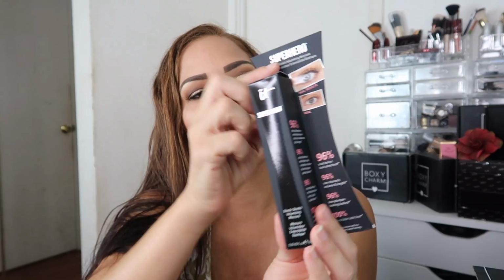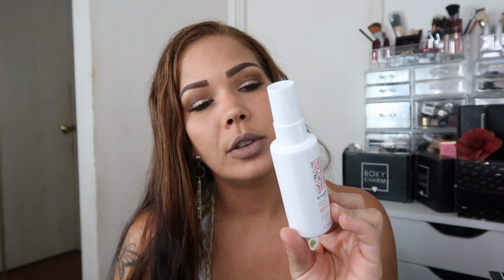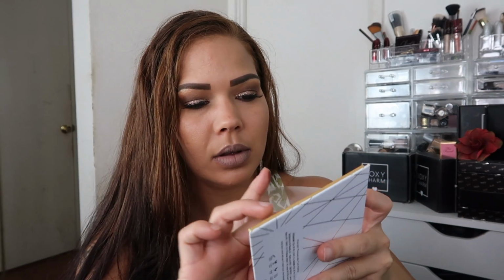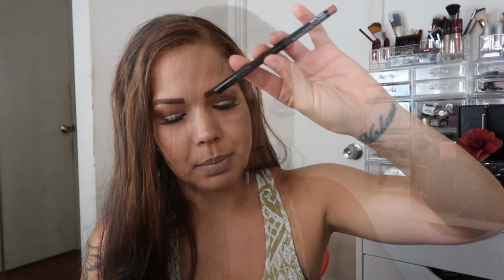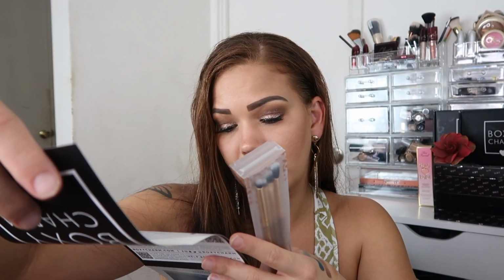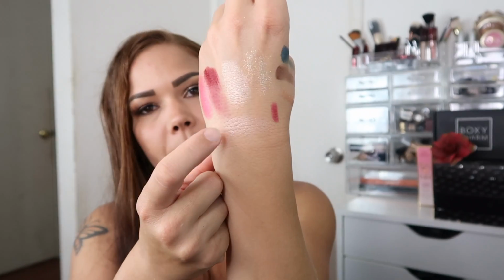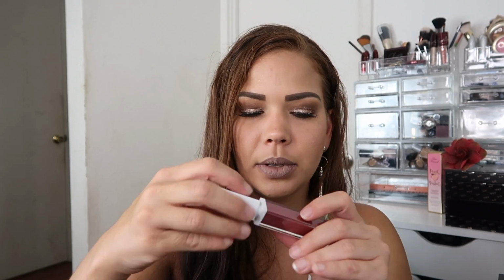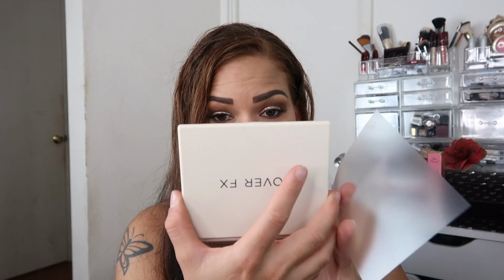Un-Boxing 5 Months Worth of Boxy Charm Boxes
Aloha Everyone!

Its been way too long! I've missed you all and am excited for what's to come.

So I decided to film a video when I finally sat down to open them.